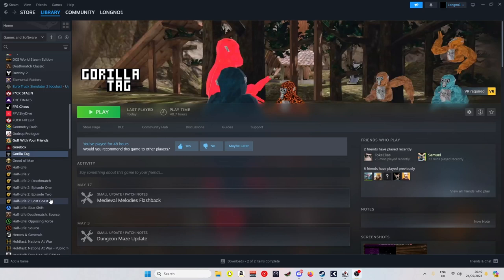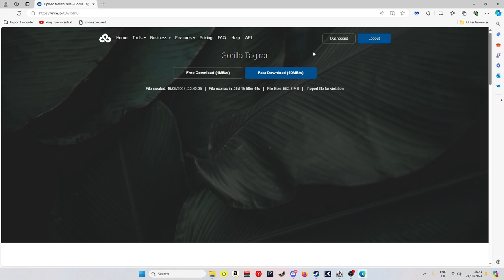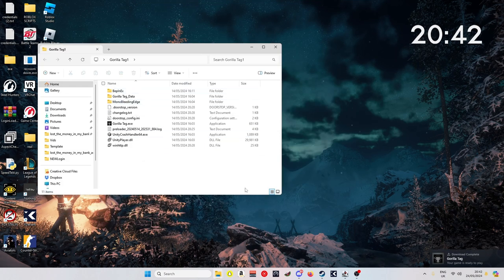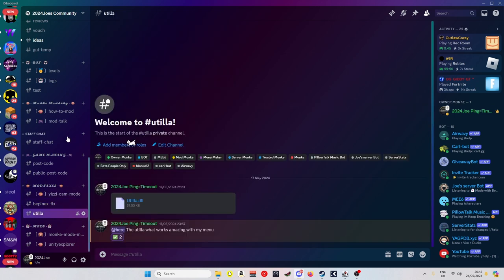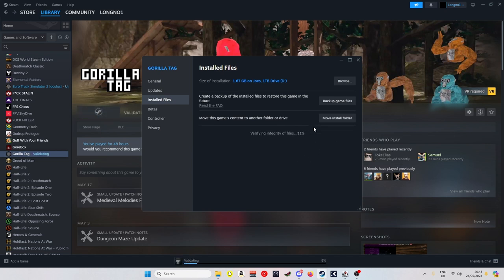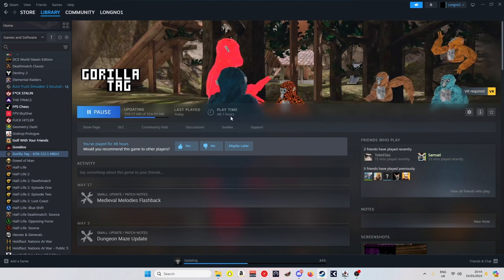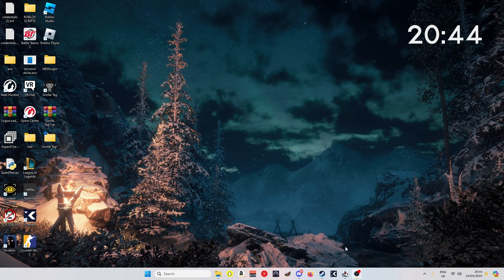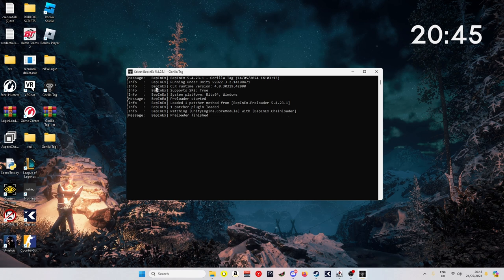How To Fix GorillaTag Mods/BepInEx {FIXED}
How To Fix GorillaTag Mods/BepInEx